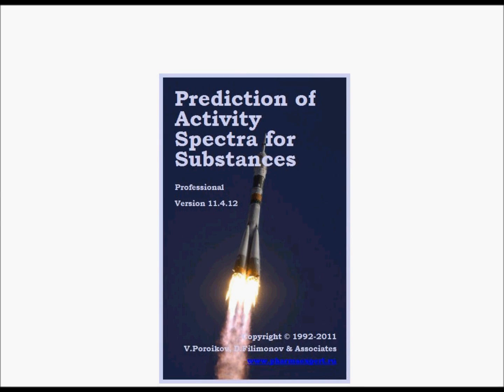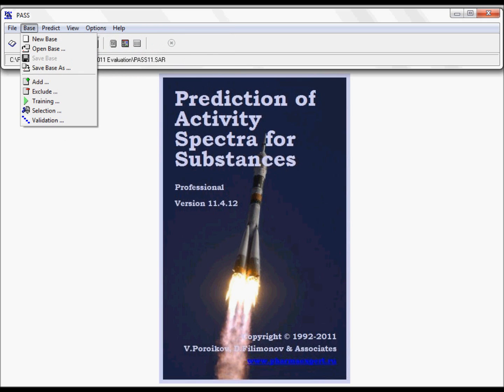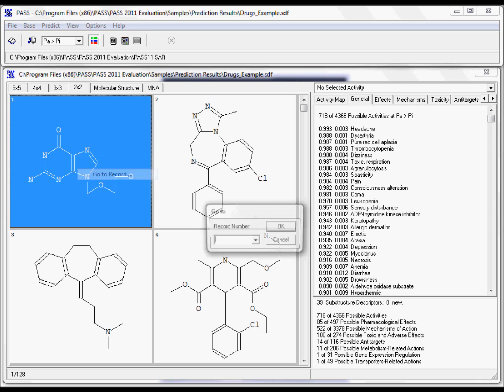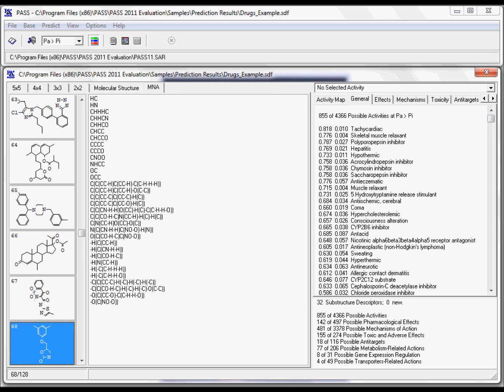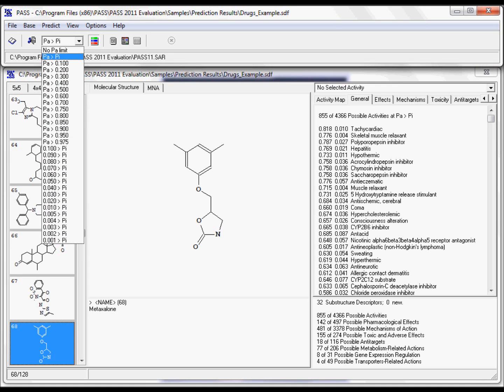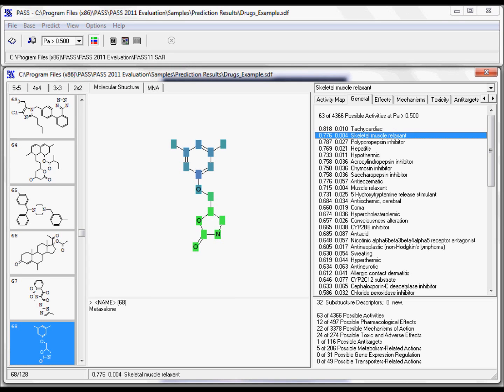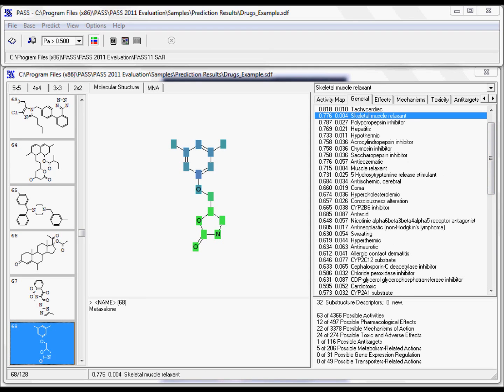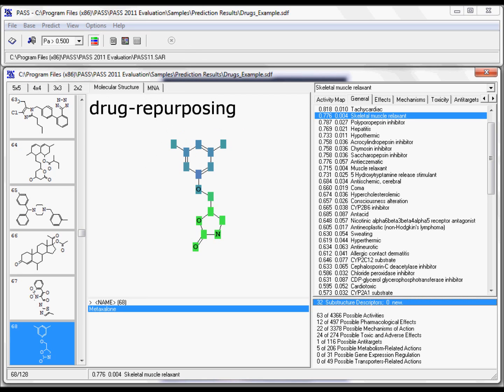PASS - Prediction of Activity Spectra for Substances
PASS is a computer program to predict spectra of biological activities for organic drug-like compounds. Input is the 2D structure of a chemical compound, or an even rather long list of substances, and the program will return a list of biological activities with probability values.